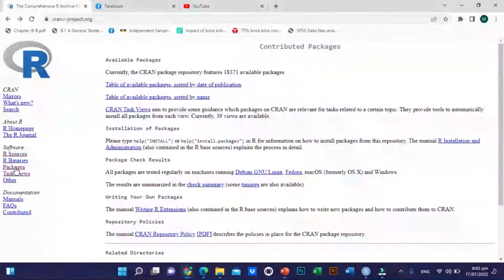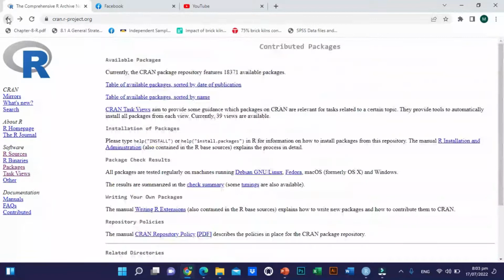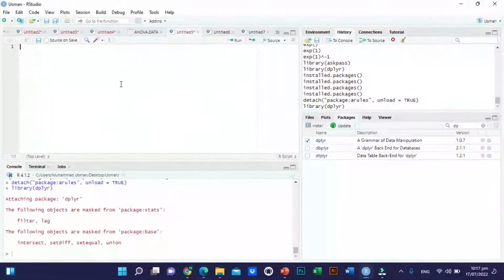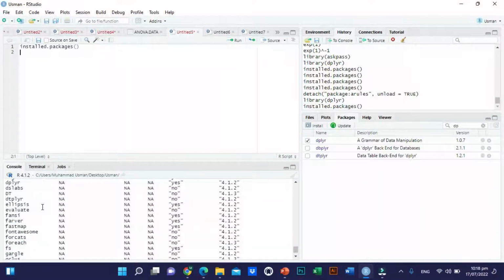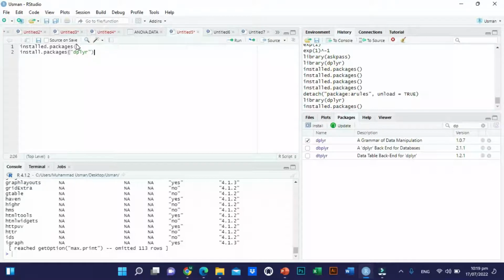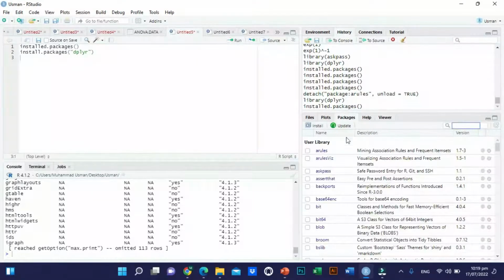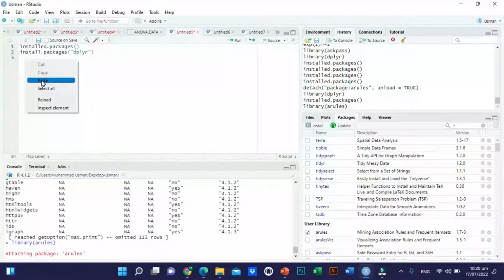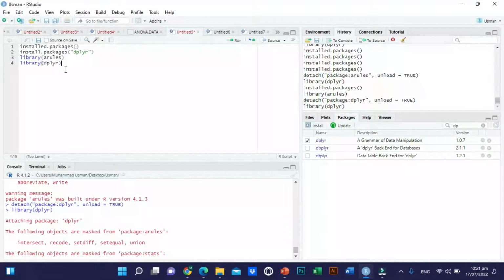Lecture 05 R R Pakages